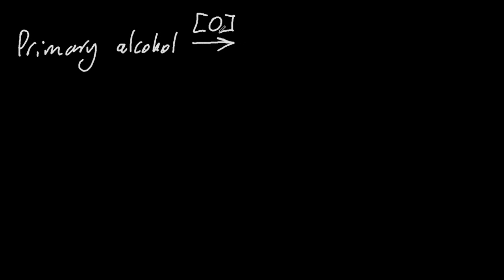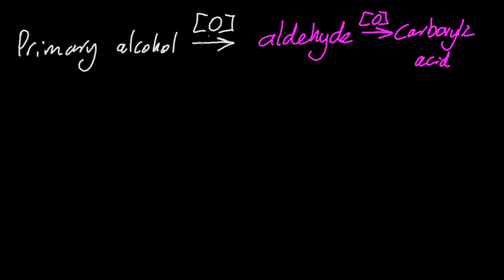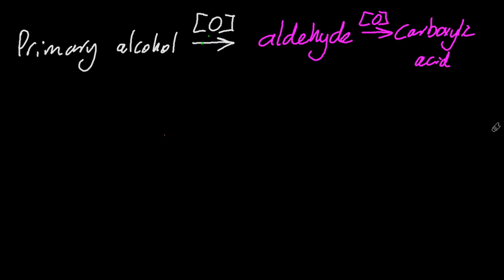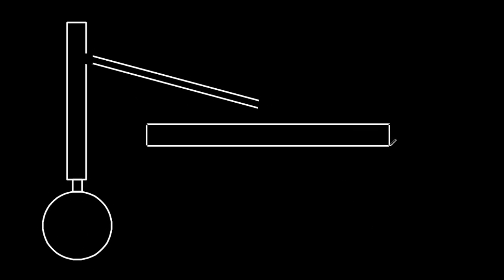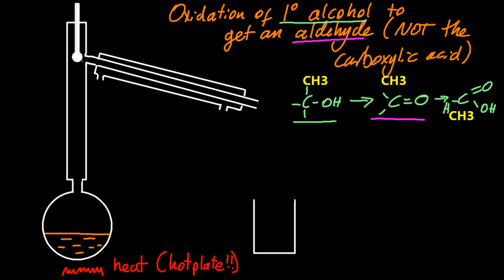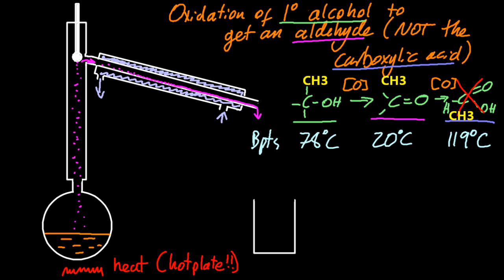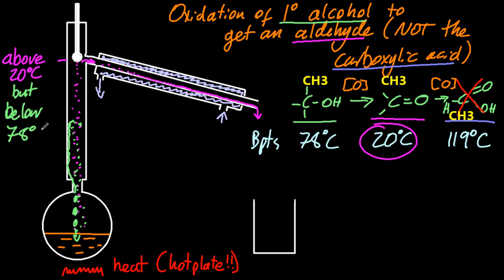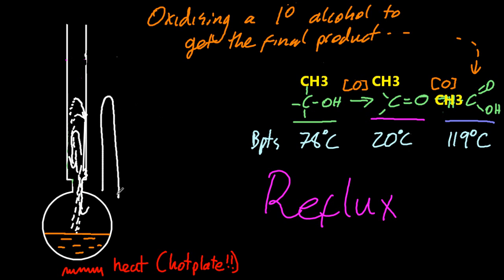R3.2.9 Describe, using equations, the oxidation reactions of alcohols [SL IB Chemistry]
This and the next video cover what you need to know but
a) warm acidified dichromate is the oxidizing agent [Cr6+ (orange)  Cr3+ (green)]
b) distillation allows the collection of the aldehydes (normally this would continue to react to form a carboxylic acid)
c) reflux allows the production of the carboxylic acid